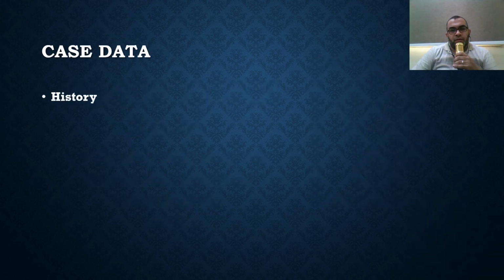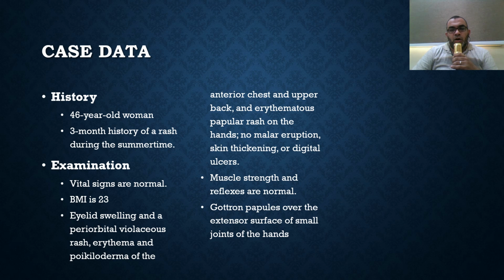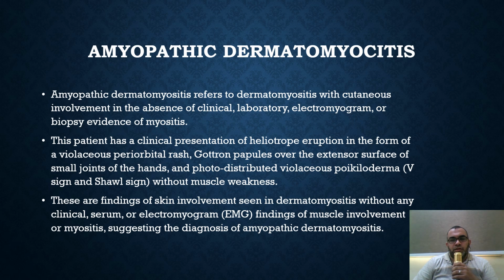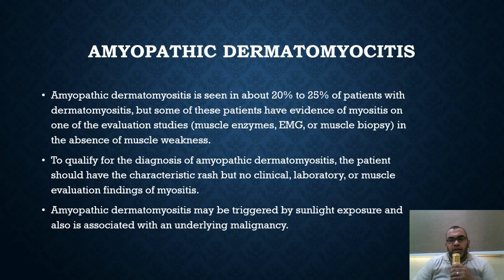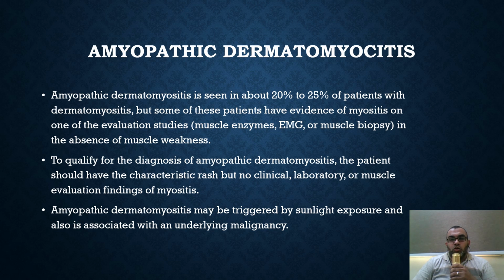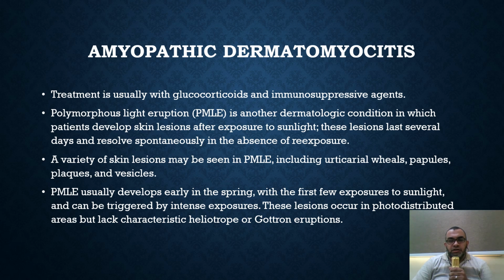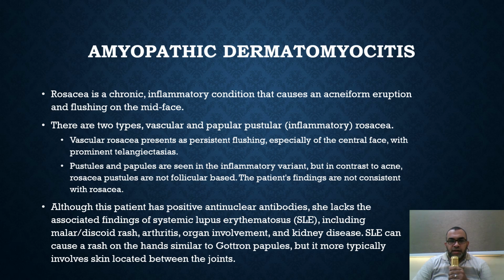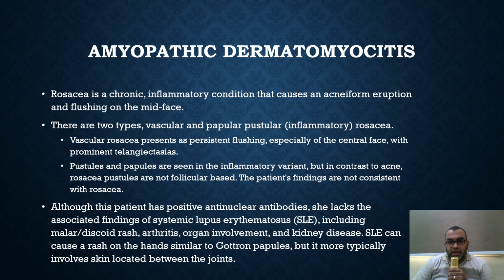{Rheumatology Case Quiz 27} Periorbital, Chest, back and skin eruption, no muscular involvement